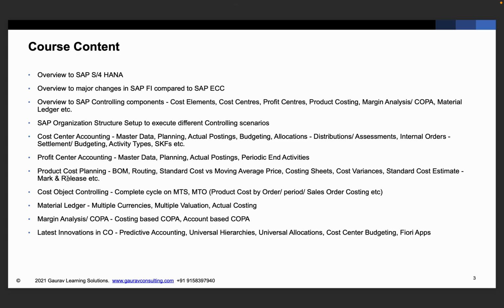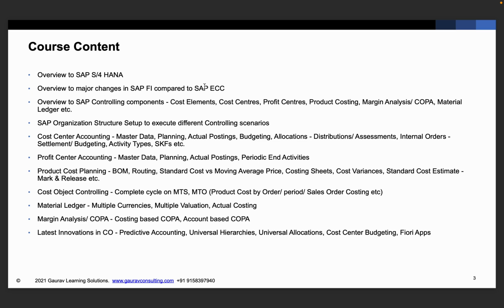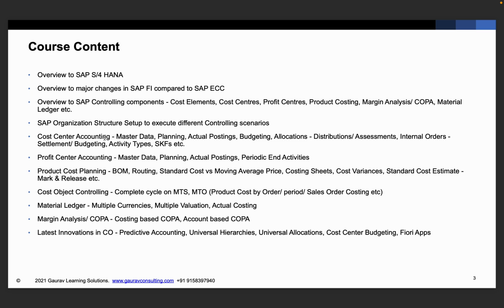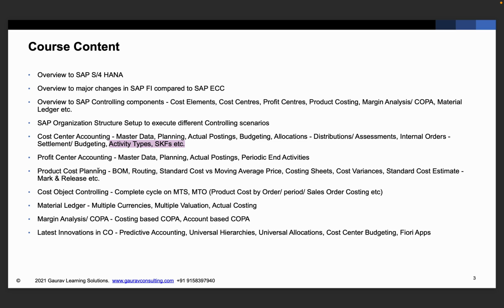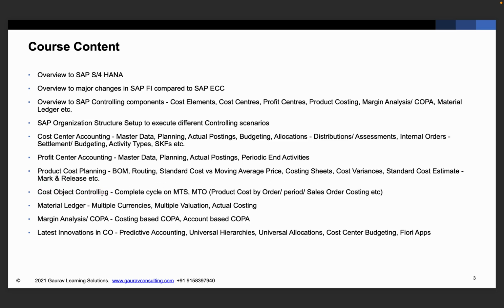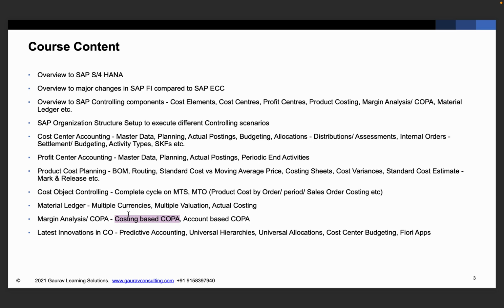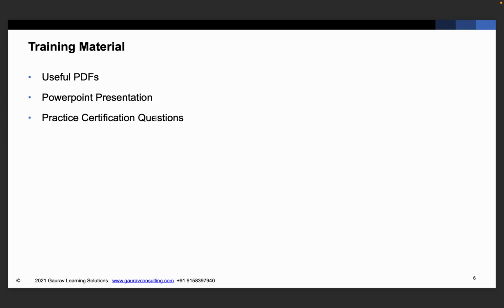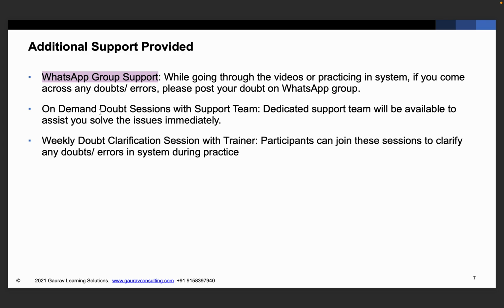SAP Product Costing/ COPA/ Material Ledger | New Batch 19 Apr 2025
SAP S/4HANA Controlling Training Program
🚀 Master the SAP Controlling Module and Prepare for Certification!

This comprehensive program is designed to equip SAP Finance Consultants with the skills and knowledge required to excel in SAP CO projects and prepare for the SAP CO certification exam. From foundational concepts to advanced topics, this course offers a holistic approach to mastering the SAP Controlling module.

Course Highlights
📅 Start Date: 19th April 2025
⏰ Time: 8:00 AM - 10:30 AM IST
📆 Schedule: Weekends only (Saturday & Sunday)
🎓 Instructor: Vikram Fotani
📜 Duration: 10 weeks
💻 Format: A blend of theoretical lectures, hands-on exercises, and practice tests

1. SAP Controlling Basics

Overview of SAP Controlling (CO) module
Components of SAP CO:
Cost Center Accounting (CCA)
Profit Center Accounting (PCA)
Internal Orders
Product Cost Controlling (CO-PC)
Profitability Analysis (COPA)
Overhead Cost Controlling (CO-OM)
Material Ledger
Setting Up Organization Structure: Company Code, Controlling Area
Introduction to Universal Journal and its configuration
Parallel Currency and Unified Master Data
2. Cost Center Accounting (CCA)

Master Data, Groups, and Hierarchies
Planning, Budgeting, and Forecasting in CCA
Cost Allocation Methods: Assessment, Distribution, and Activity Allocation
Period-end Closing Activities
Reporting: Standard Reports and Drill-Down Analysis
3. Profit Center Accounting (PCA)

Configuring Profit Centers and Hierarchies
Actual Value Flows and Period-End Activities
Planning and Reporting
4. Internal Order Accounting

Configurations and Day-to-Day Transactions
Budgeting, Commitment Management, and Settlements
Internal Order Reporting
5. Product Cost Planning

Material Master: Accounting and Costing Tabs
Costing Structures: BOM, Routings, Versions, Variants
Standard Costing vs. Moving Average Price
Cost Component and Cost Center Activity Planning
Material Cost Estimates: Marking and Releasing
6. Cost Object Controlling

Make-to-Order Scenario: Product Cost by Order
Make-to-Stock Scenario: Product Cost by Period
Sales Order Costing: Valuated Sales Order Stock
WIP Calculations, Variance Analysis, and Settlements
7. Material Ledger/Actual Costing

Overview of Material Ledger and Actual Costing
Multi-Currency and Multi-Valuation Configurations
Period-End Activities and Reporting
8. Profitability Analysis (COPA)

Operating Concern, Value Fields, and Characteristics
Account-Based vs. Costing-Based COPA
Result Analysis, Revenue Recognition, and Reporting
9. Latest Innovations in SAP S/4HANA CO

Universal Journal Enhancements
Predictive Analytics in Controlling
Real-Time Margin Analysis
SAP Fiori Apps for CO
🌟 Comprehensive coverage of SAP CO for both beginners and experienced consultants
🌟 Hands-on exercises and real-world project scenarios
🌟 Guidance for SAP CO certification exam preparation
🌟 Insights into the latest innovations in SAP S/4HANA Controlling

Join this program to elevate your expertise in SAP Controlling and unlock new career opportunities!